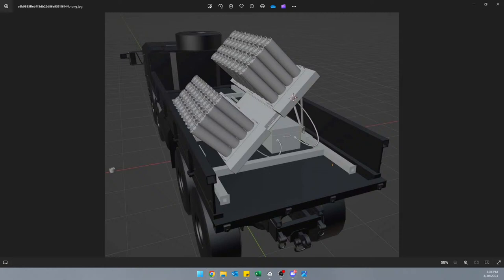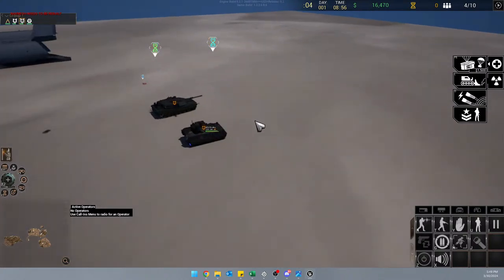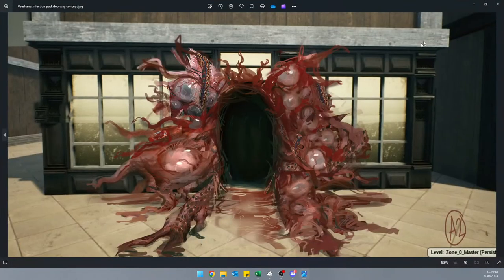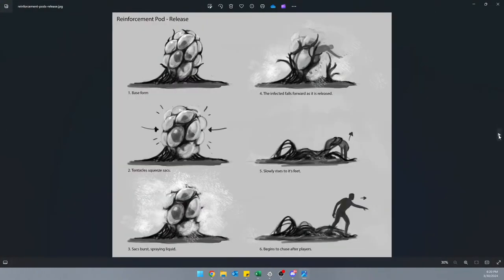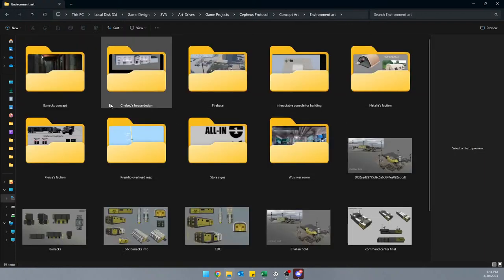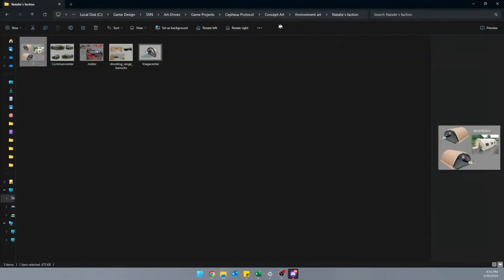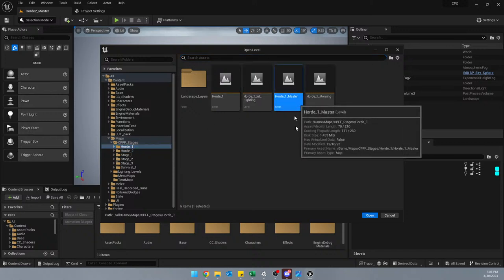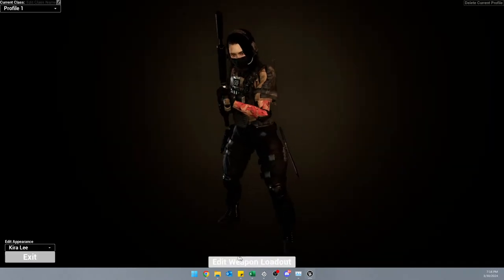Cepheus Protocol Early Access Dev Report (March Review)